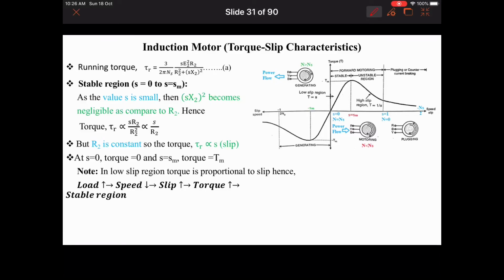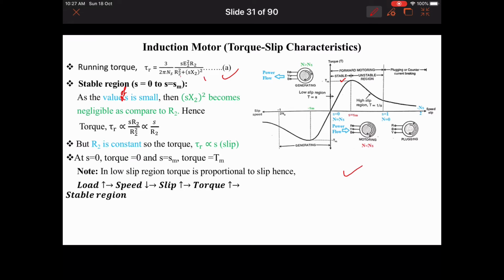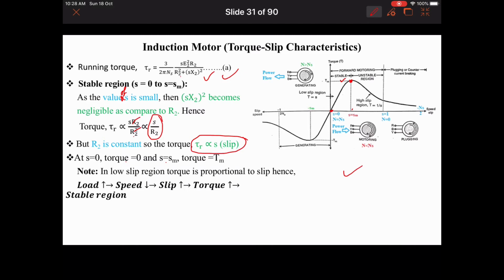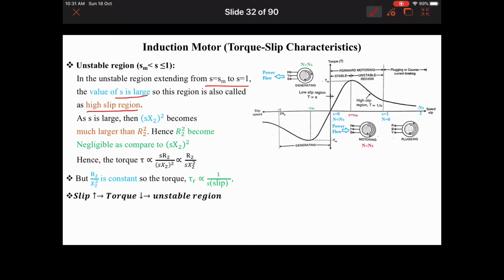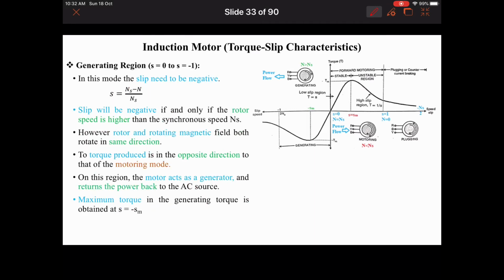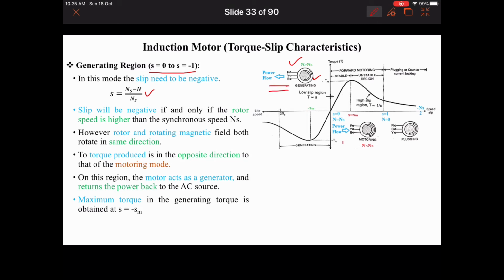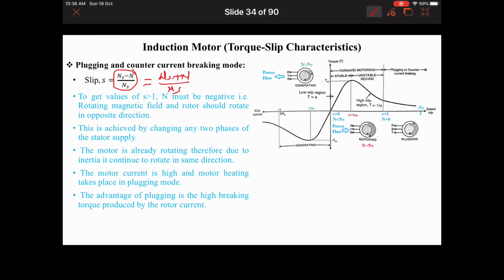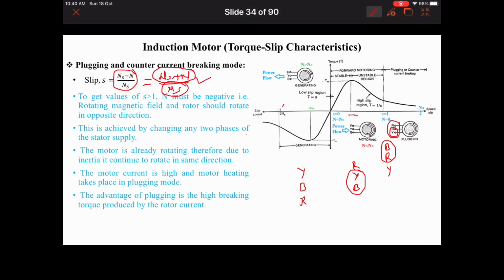Module 3: Torque Slip Characteristics of Induction Motor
Torque Slip Characteristics of Induction Motor